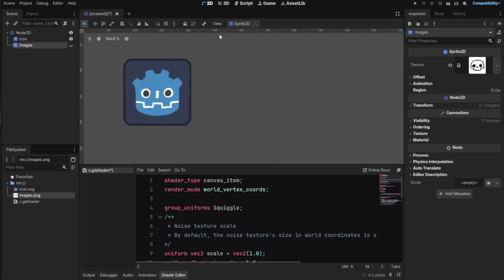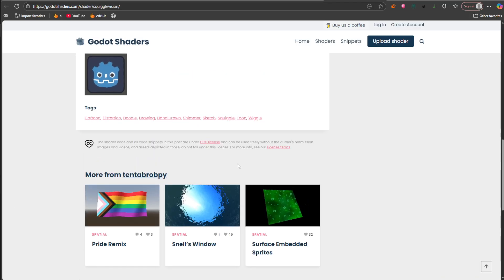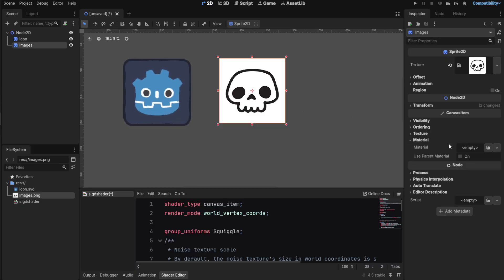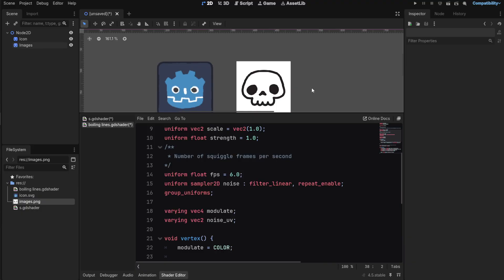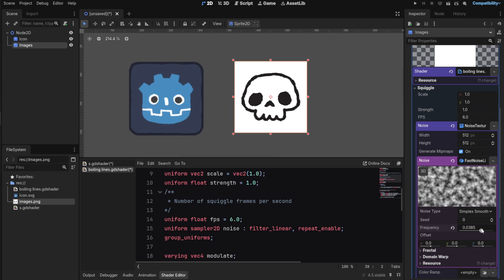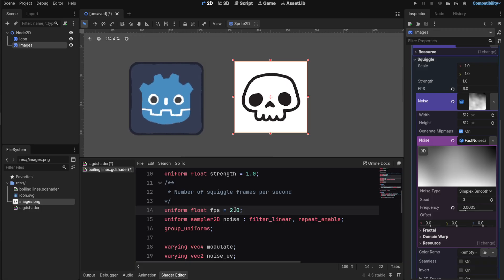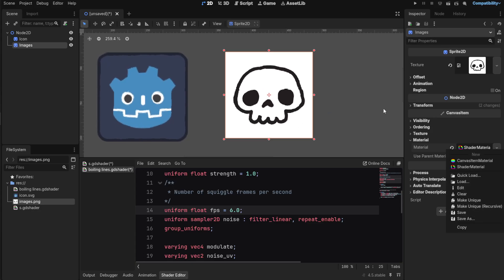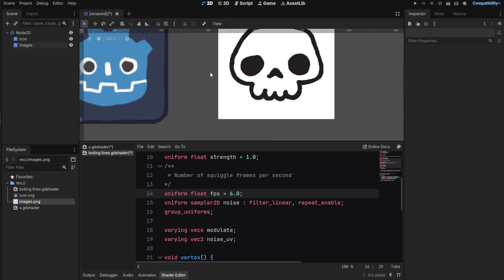Boiling lines Effect in Godot 4